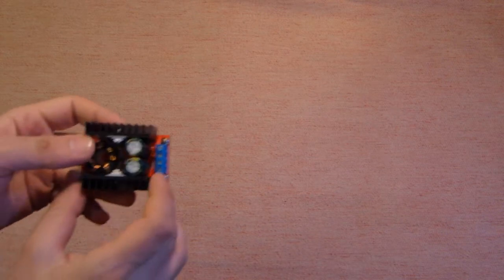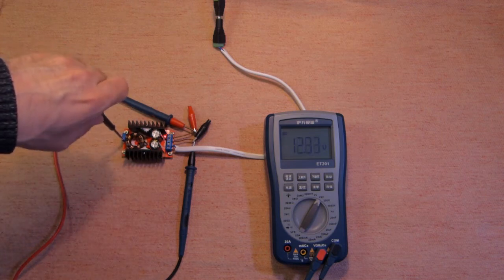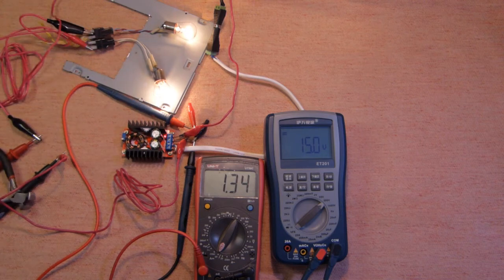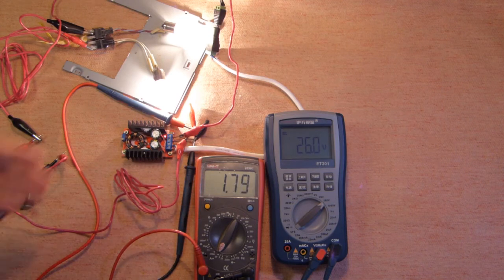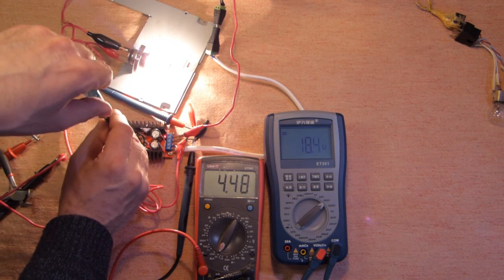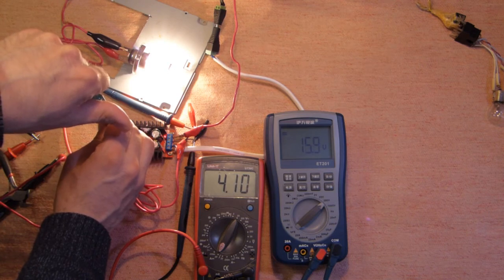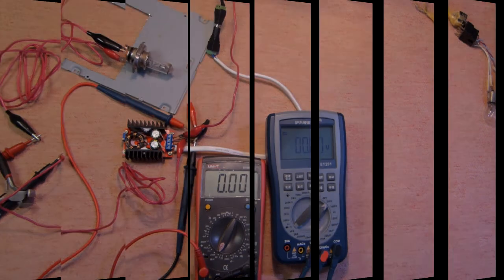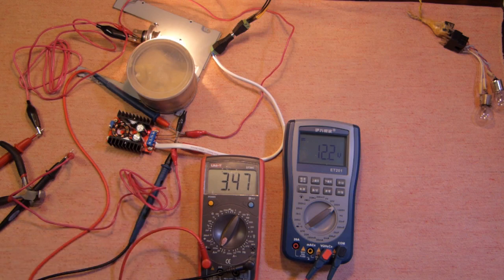DC-DC Boost - Step-Up Converter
THANKS FOR YOUR "LIKE"!